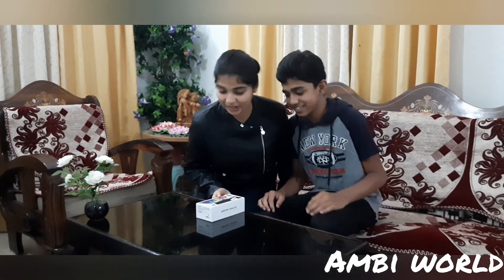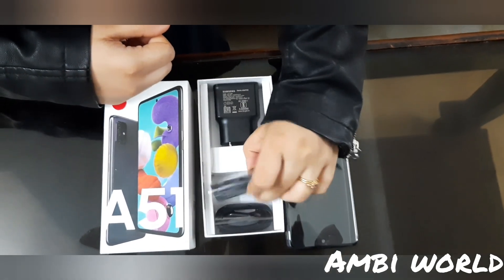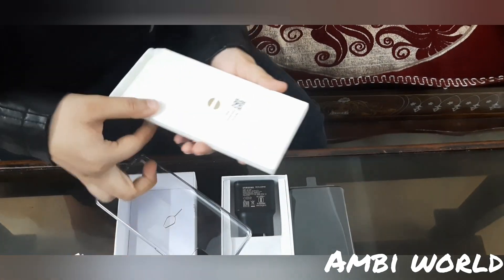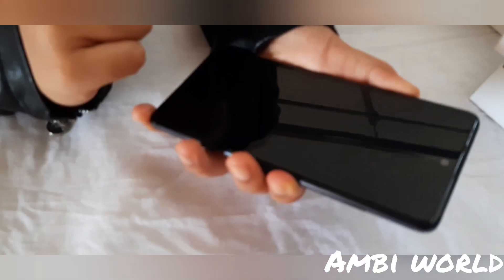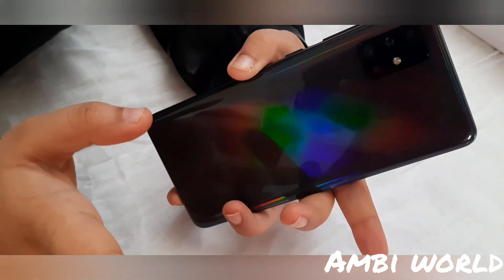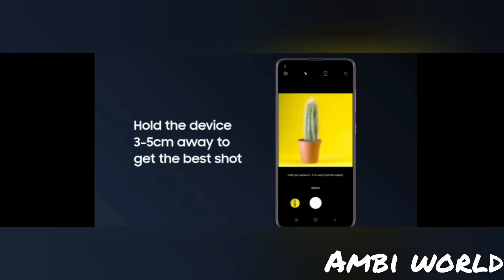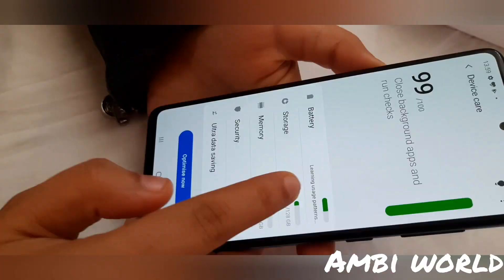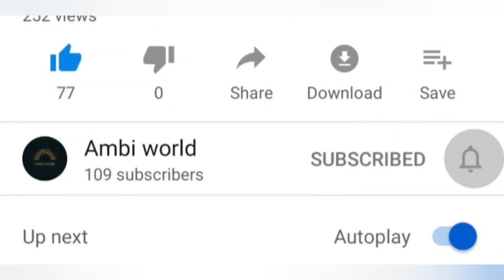Unboxing Samsung Galaxy a51 first impression and features/Make in india phone#techguru#Samsung#india